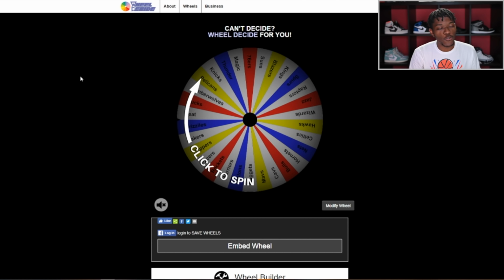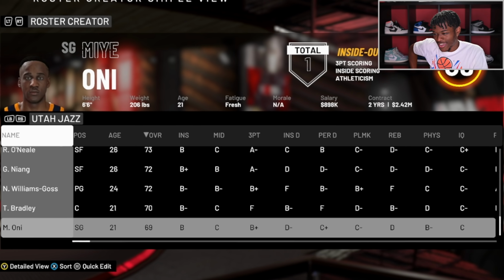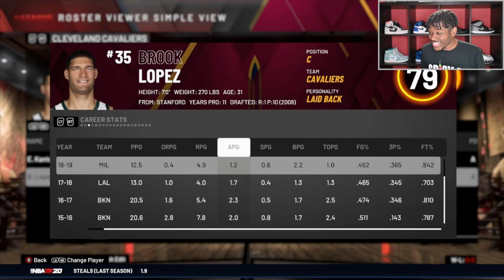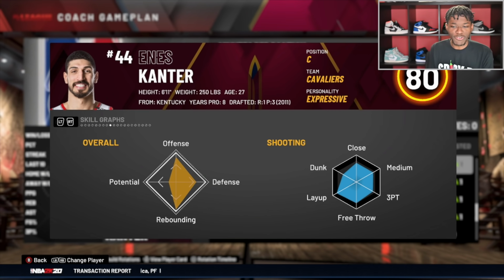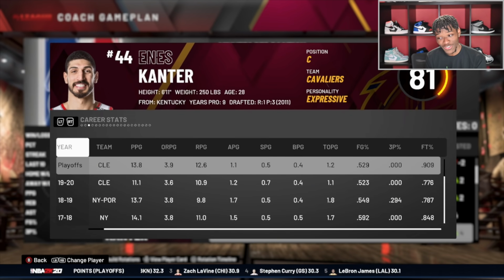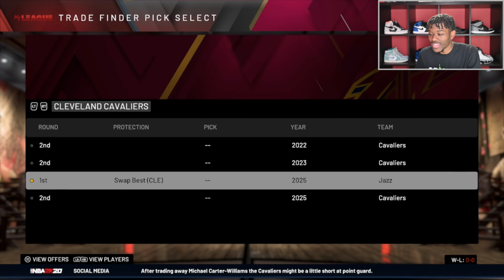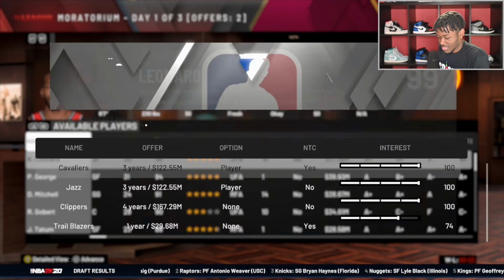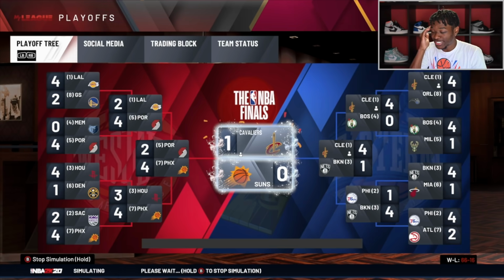SPIN THE WHEEL OF REBUILDS CHALLENGE IN NBA 2K20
Video Title
Video URL